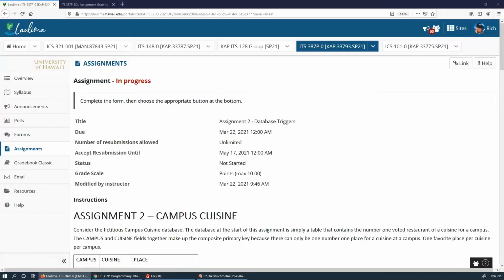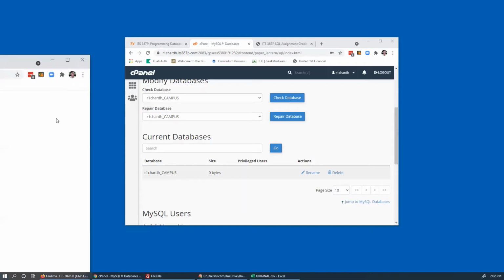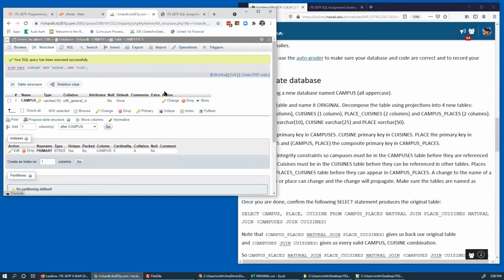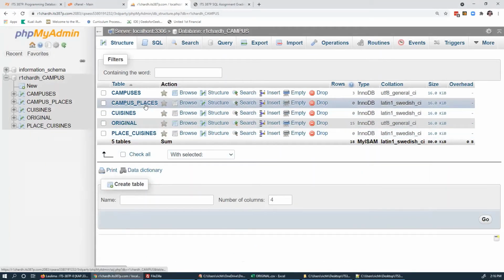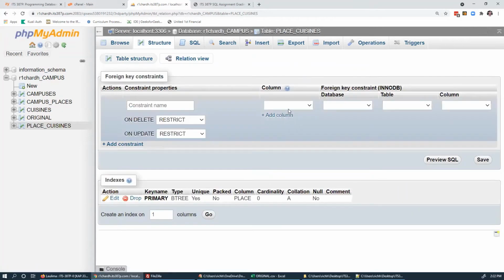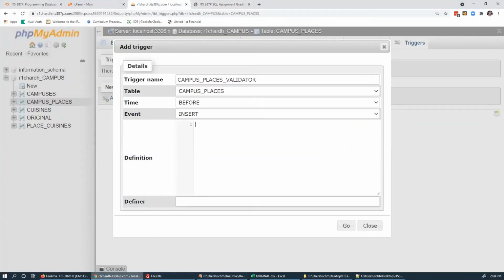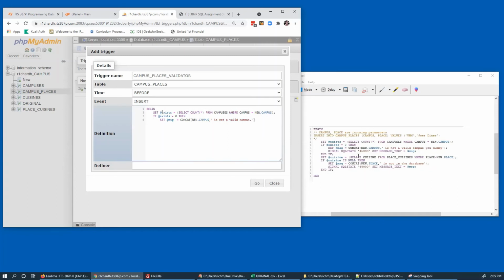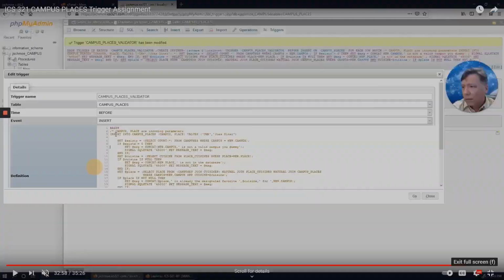ITS387P Spring 2021 Video 08 Assignment 2 Schema and CAMPUS_PLACES Trigger